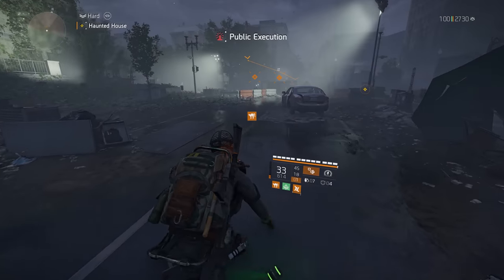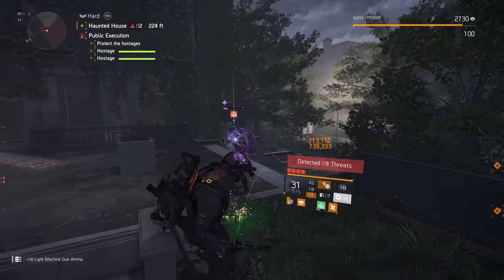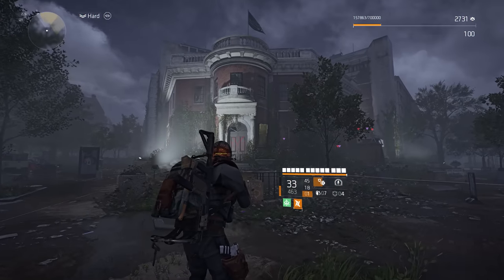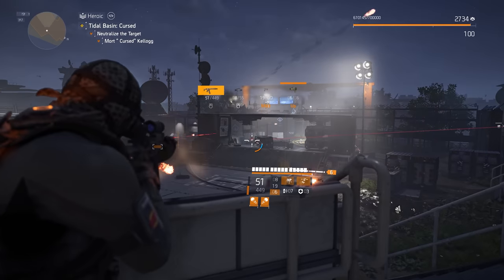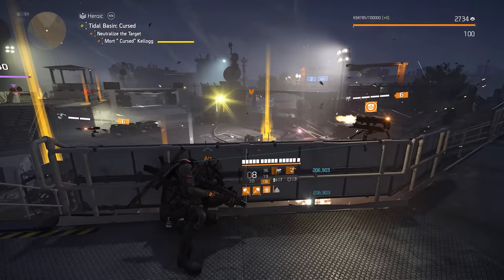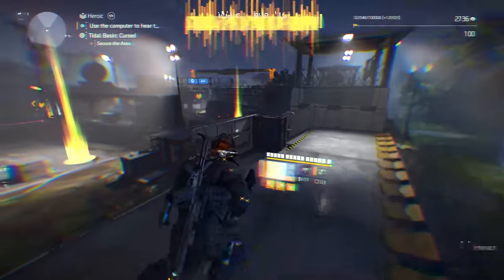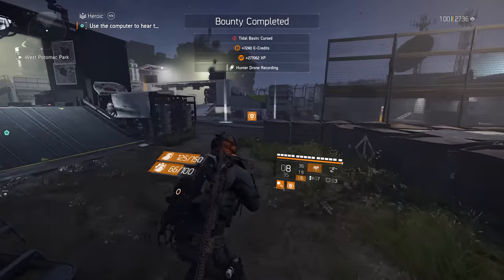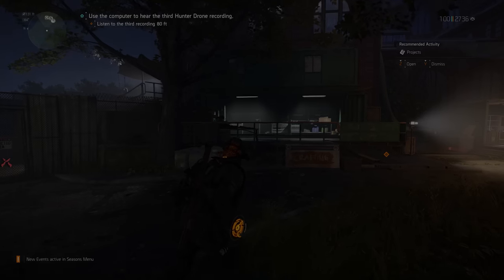Are These Division 2 MANHUNTS Getting Easier....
I know it can't just be me that is seeing this.  Right?

Buzz Battalion Patrons:

🥇Pax Americana
🥇Dr LukeTheDuke
🥇Jaymie Ridall
🥇Darrin Chambers
🥇Cartoonr Boy
🥇Nathan Lake

🎶►Background Tracks